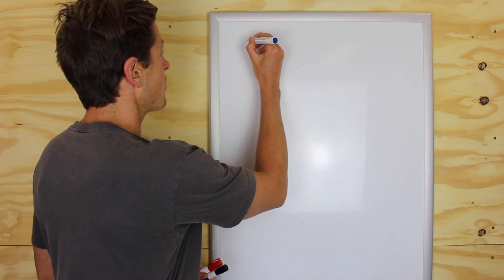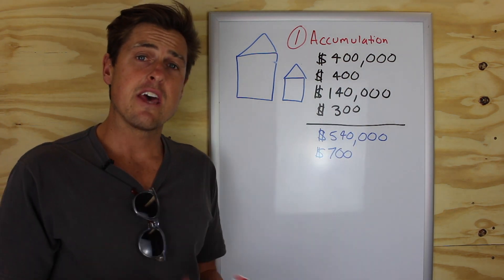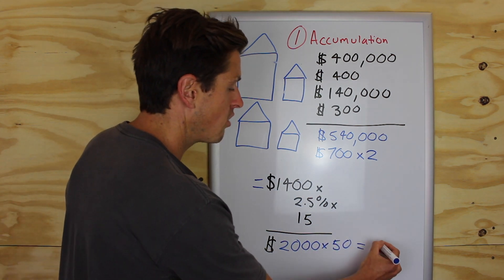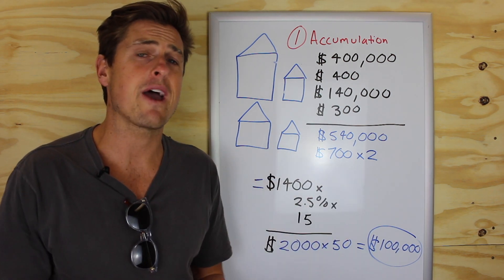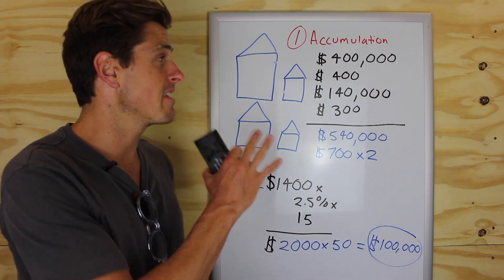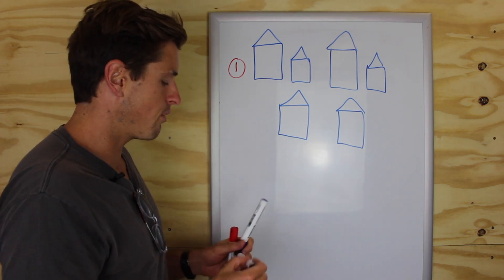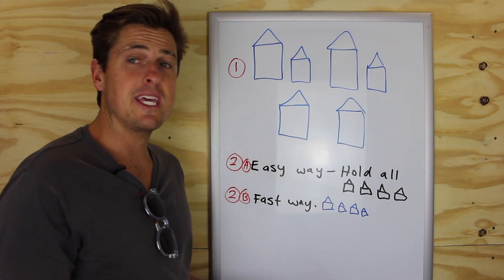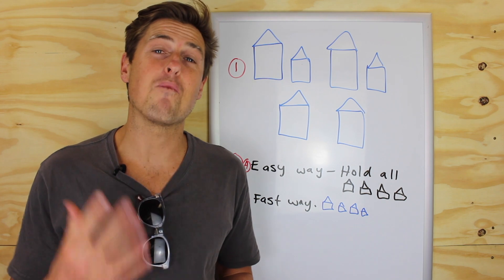How Many Properties Do You Need To Be Financially Free?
When I first started investing in property, I thought I would have to own about 10 properties to get financially free. I now understand that I couldn't have been more wrong.

To achieve financial freedom is to first slow down, decide where you want to be and who you want to be in the future.

But how do you strategically reach this goal?

You've heard us talk endlessly about our 2 properties to financial freedom strategy, but all in all, there are numerous ways to achieve financial freedom - that's the beautiful thing about it.

In this video, we talk through some of the ideas both Simon and I are using both personally and for our clients to create choices for our future.